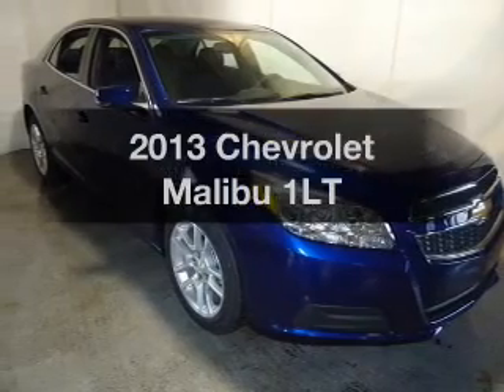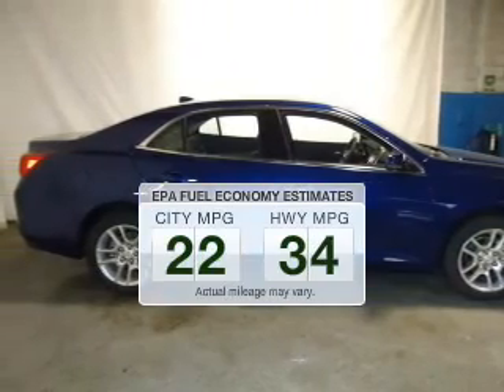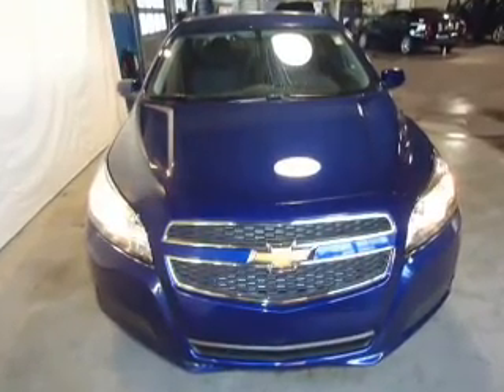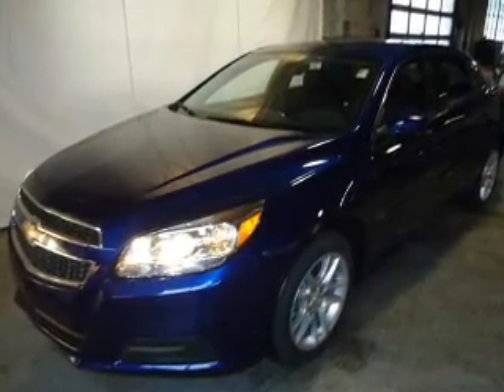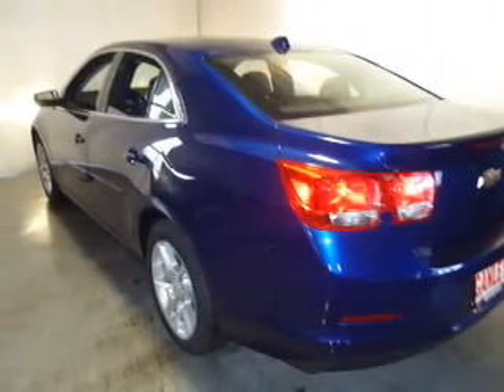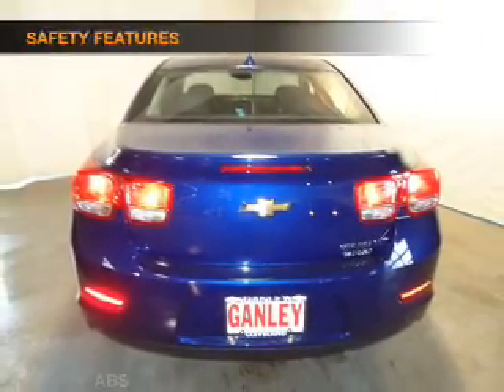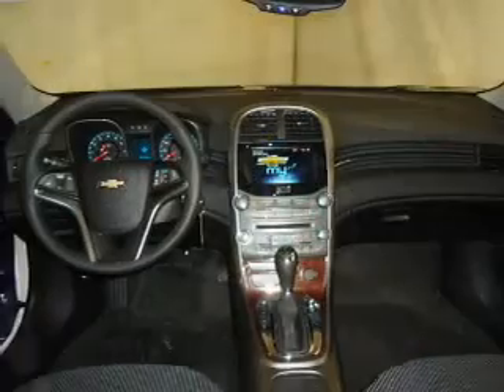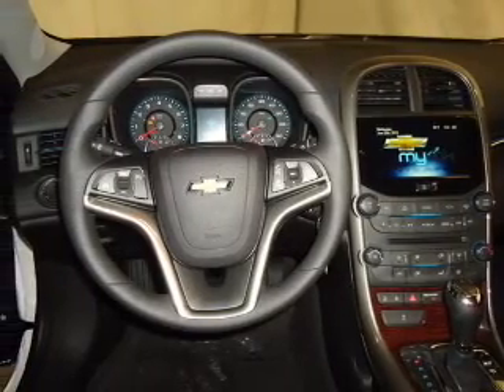2013 Chevrolet Malibu - Cleveland OH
Year: 2013
Make: Chevrolet
Model: Malibu
Trim: 1LT
Engine: 2.5 liter inline 4 cylinder 16 valve
Transmission: 6-Speed Automatic
Color: Blue Topaz Metallic
Mileage: 1
Address:
15315 Lorain Avenue